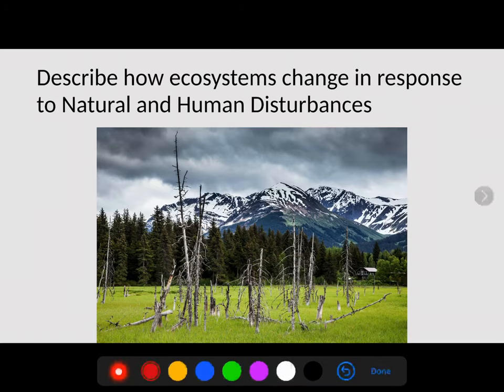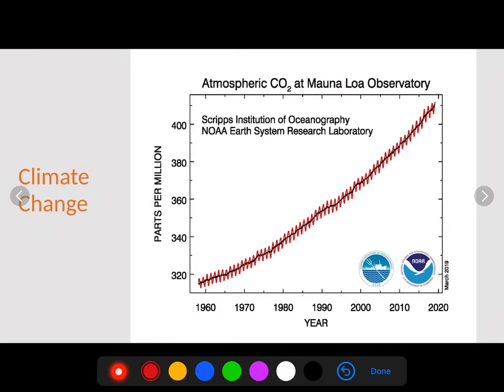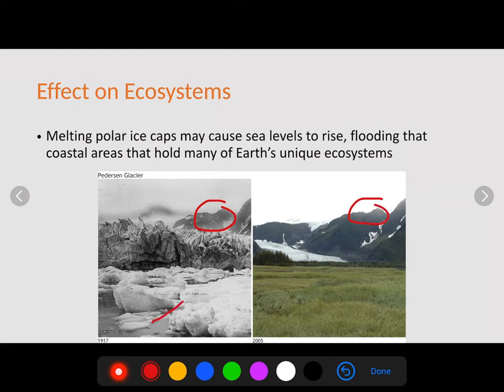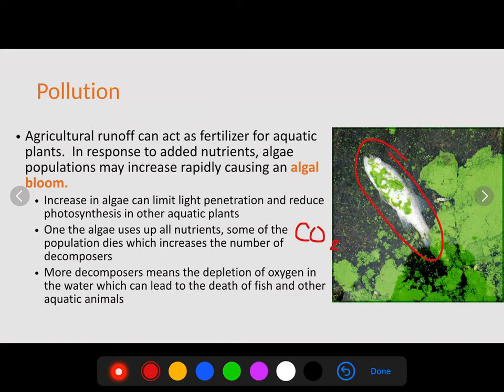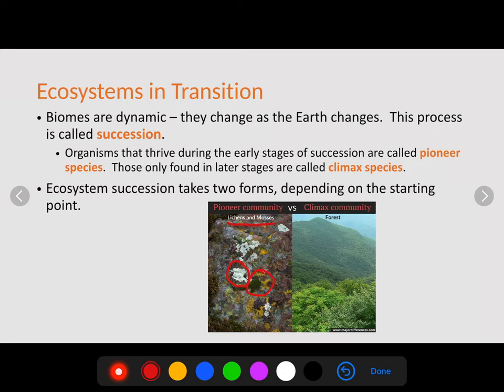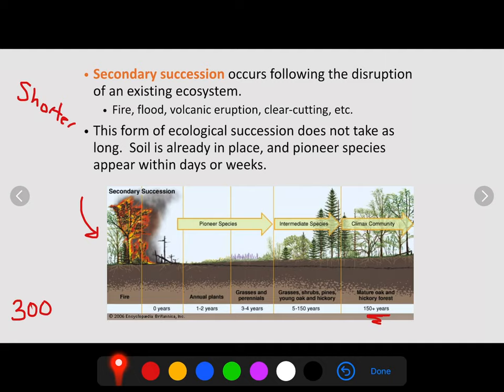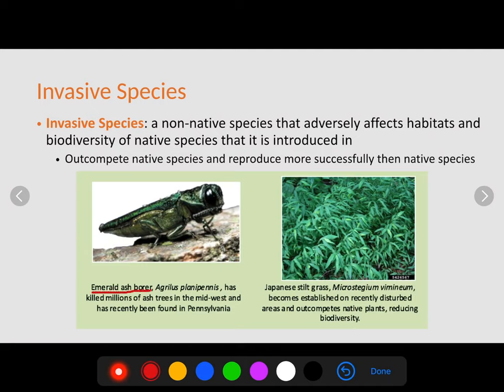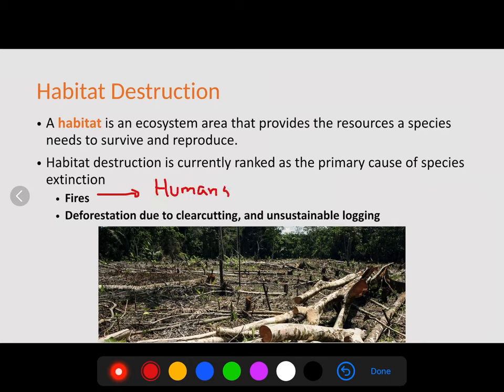How Ecosystems Change in Response to Natural and Human Disturbances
This video describes how ecosystems change in response to natural and human disturbances.  We discuss topics like climate change, succession, and habitat loss in ecosystems.